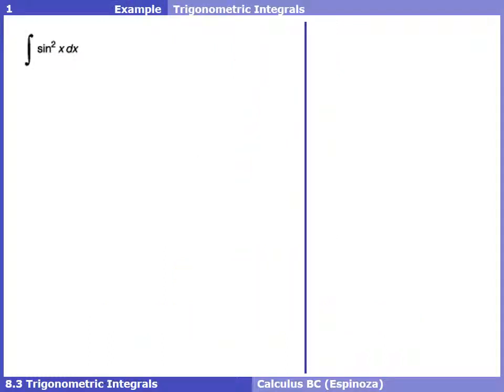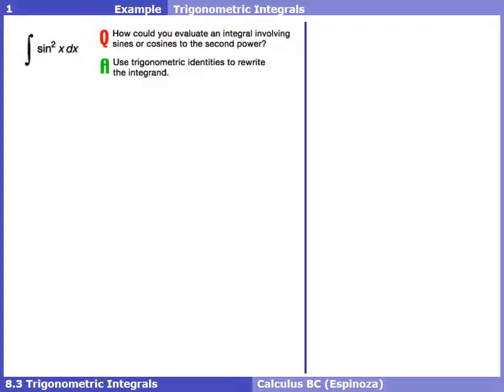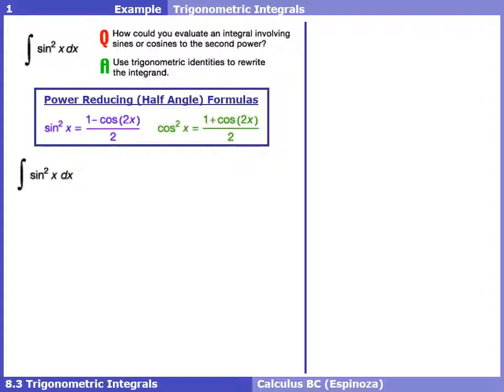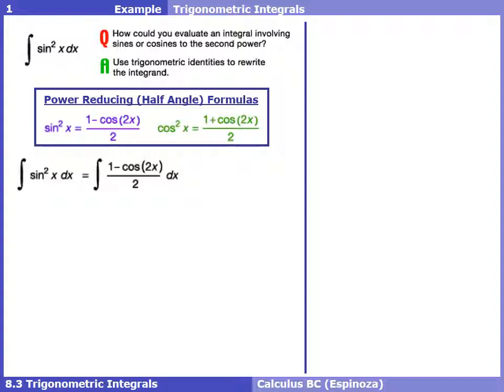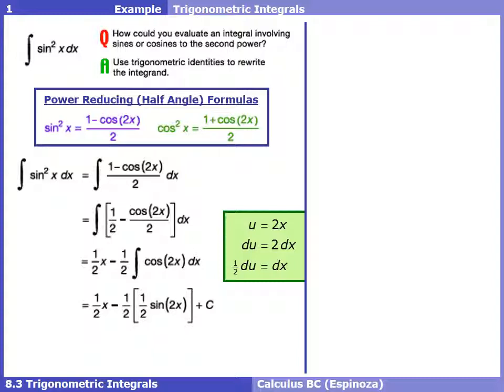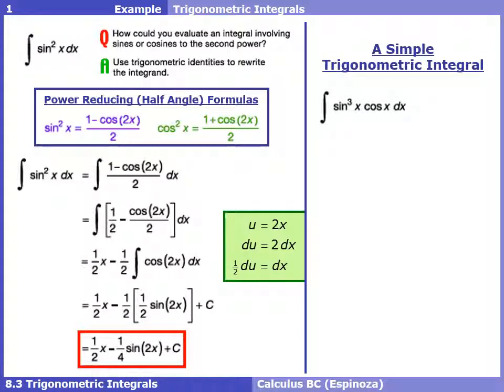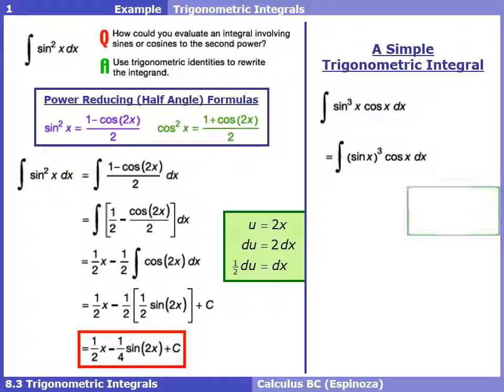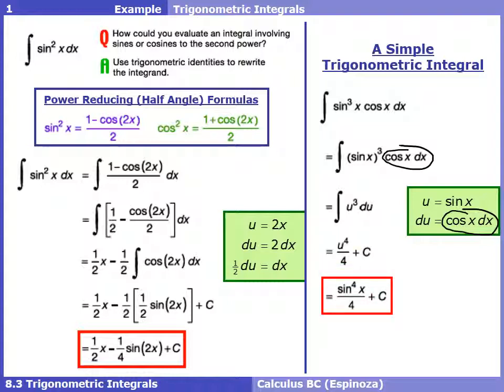8.3 Trigonometric Integrals